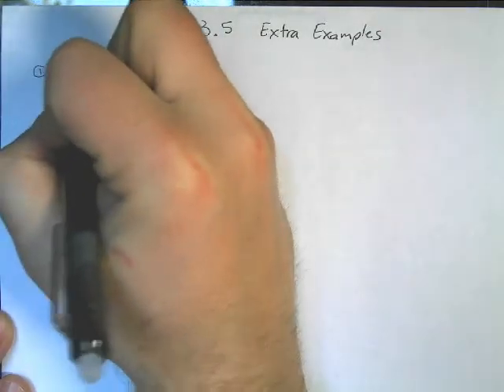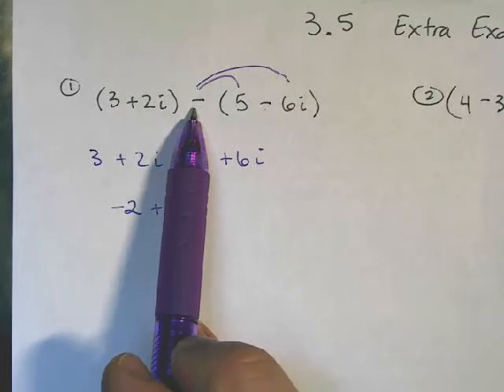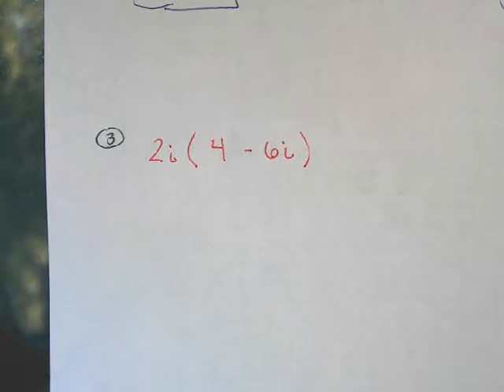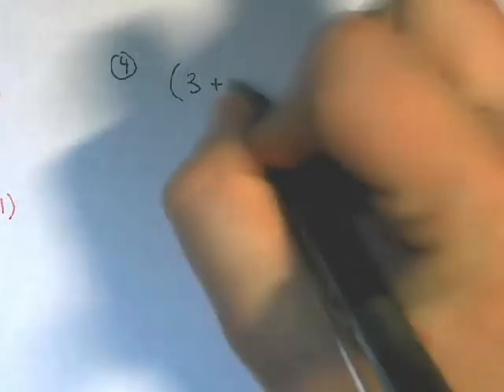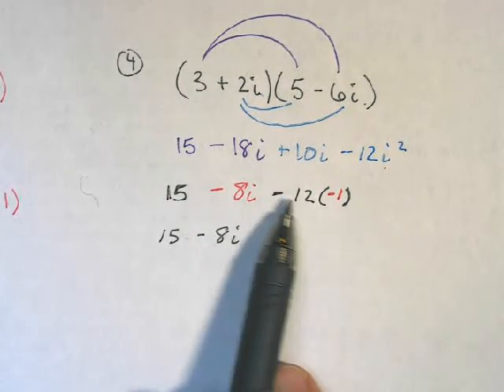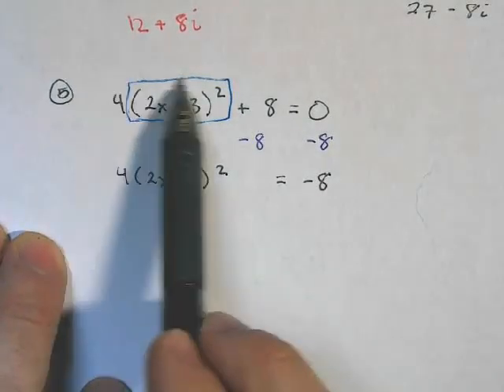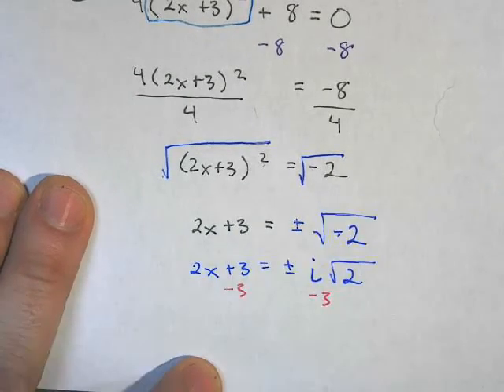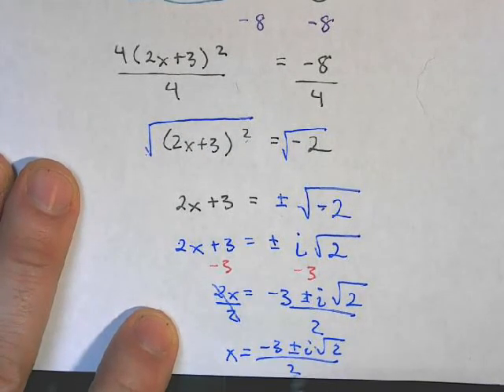3.5 (EXTRA EXAMPLES) Operations with Complex Numbers